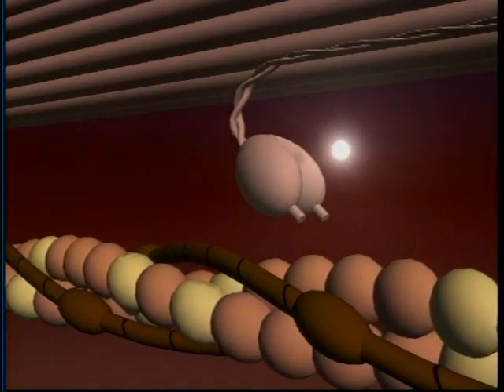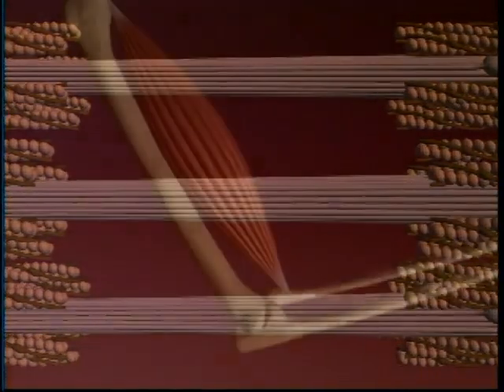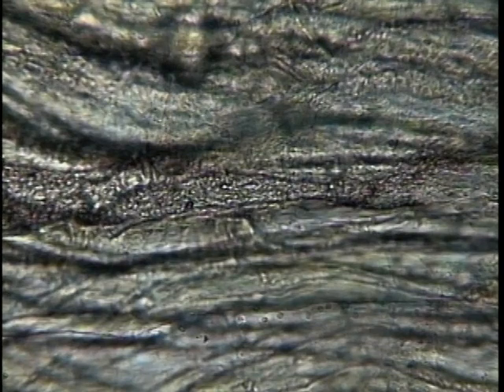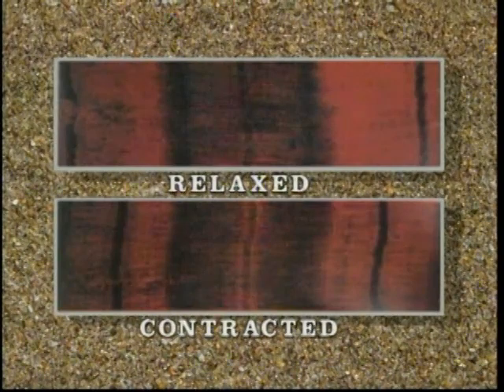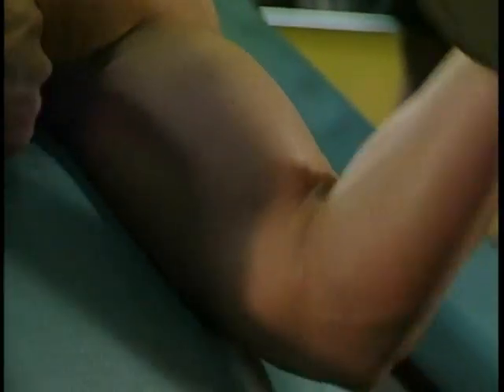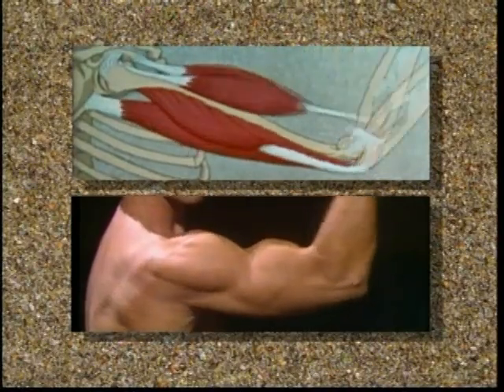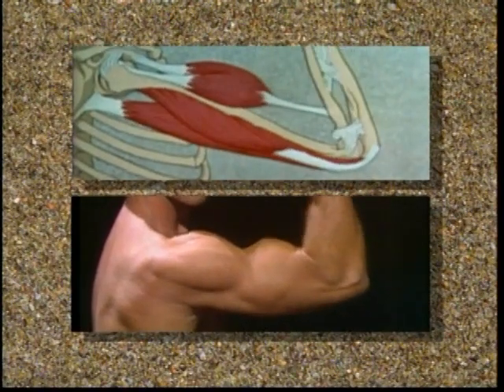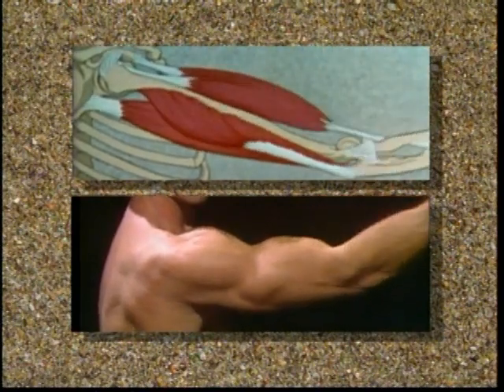Cycles of Life: Exploring Biology - Episode 16 (Animal Structure)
Examines structure as a commonality among animals, who achieve motion promoted by a musculoskeletal system and maintain equilibrium through homeostasis and feedback.